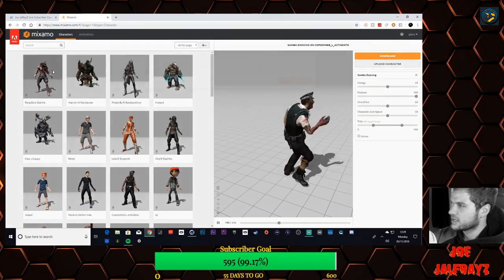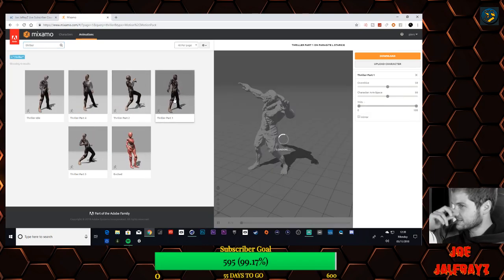Michael Jackson Thriller Dance Animation - Made with Cinema 4D r19 and Mixamo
Video recorded with Streamlabs obs!

improve your videos and livestreams now with this simple and yet powerful software! for free!